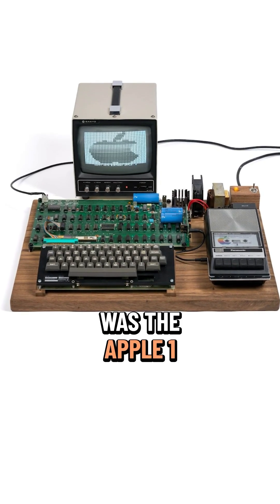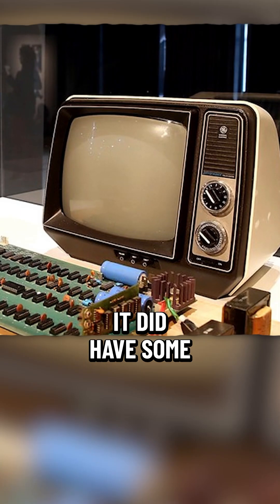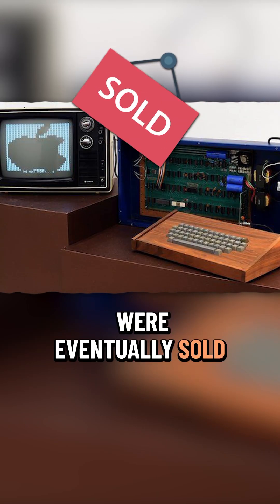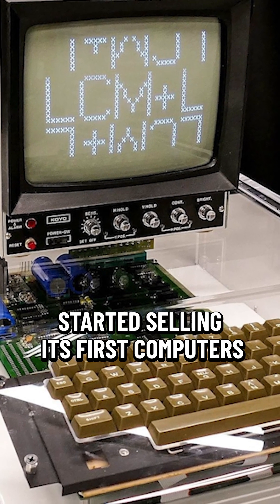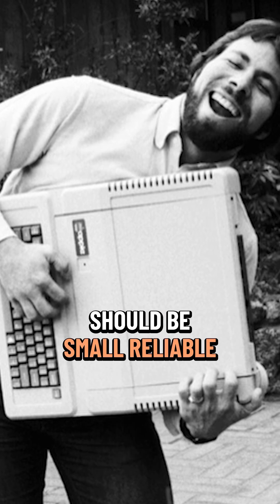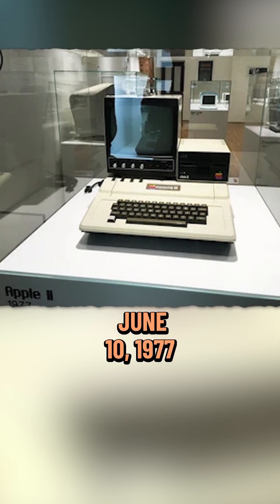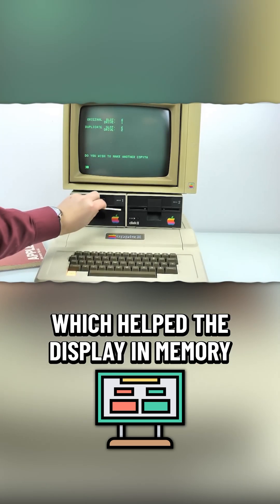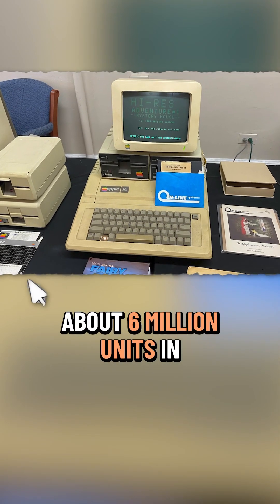Apple’s first products: Apple I and Apple II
Apple’s first product was the Apple I which was sold as an assembled circuit board and lacked basic features such as a keyboard, monitor, and case in July 1976. It did have some notable features, however, including the use of a TV display, whereas many machines had no display at all. About 200 units were eventually sold.

But it wasn’t until the release of the Apple II in 1977 that truly put Apple on the map.
Almost as soon as Apple had started selling its first computers, Wozniak moved on from the Apple I and began designing the next-generation product based on his belief that a personal computer should be “small, reliable, convenient to use, and inexpensive.”

The Apple II went on sale on June 10, 1977, with a retail price of $1298.
Yeah… “inexpensive” right?

The computer provided a completely redesigned TV interface, which held the display in memory. Now, not only useful for simple text display, it included graphics and color.
The Apple II was chosen to be the desktop platform for the first “killer application” of the business world and went on to sell about 6 million units in total before it was discontinued in 1993.